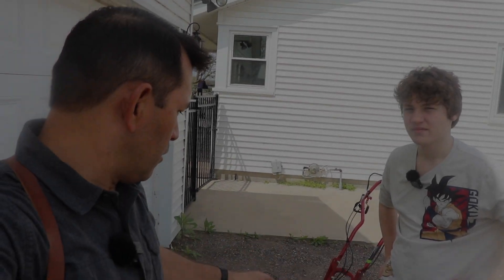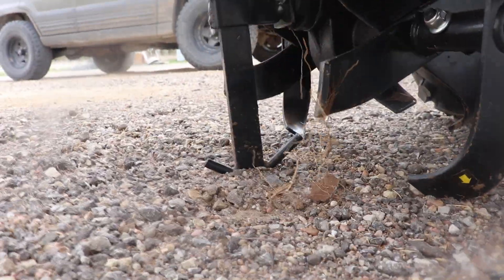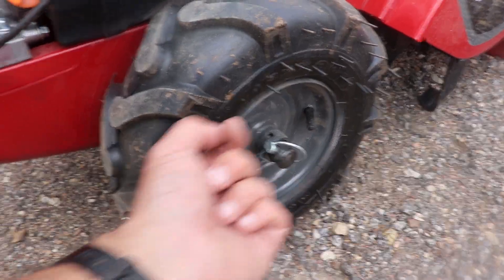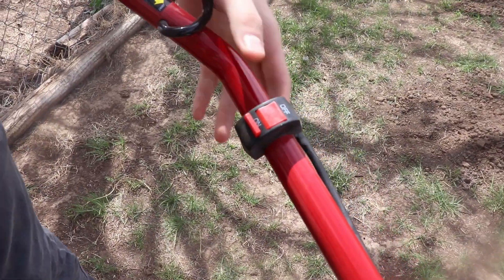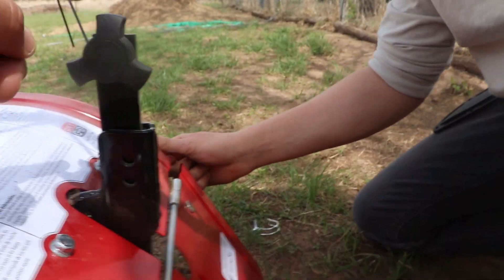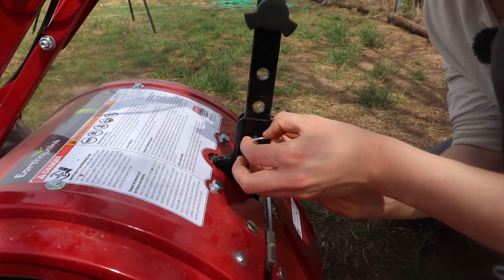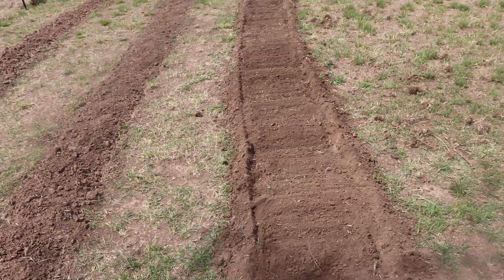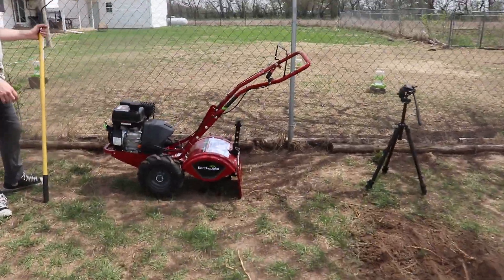Earthquake Victory Rear Tine Tiller (Overview and Operation) Model 33970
We hope this was helpful and that you enjoyed. Do you have a different one? What alternatives do you use other than a costly machine like this? etc etc)

Singularis libertas super omnia.
Live Free and Die Free.